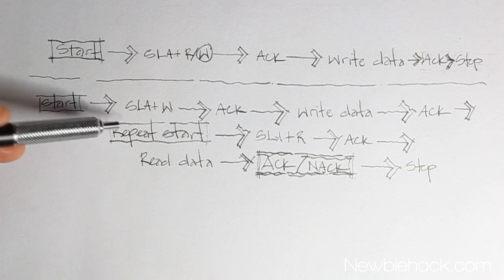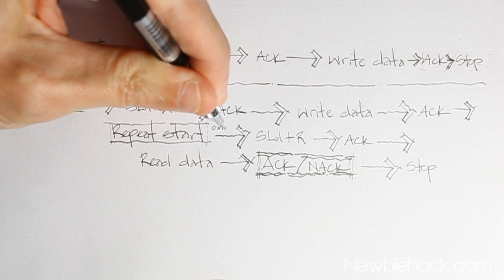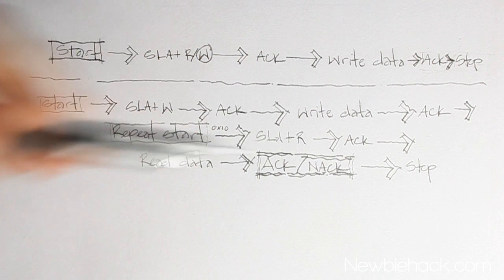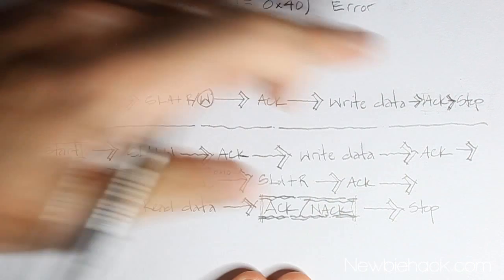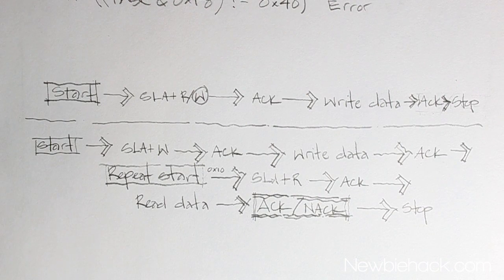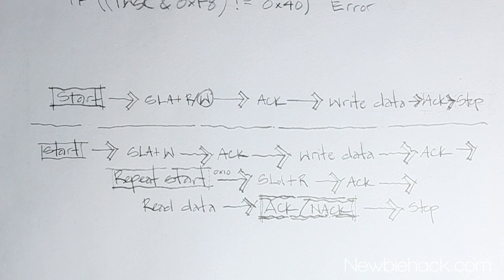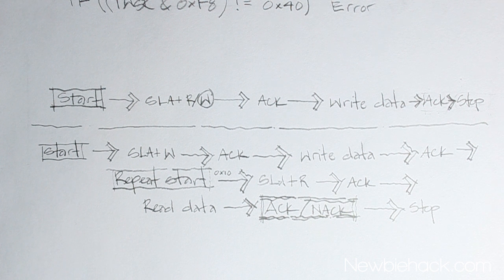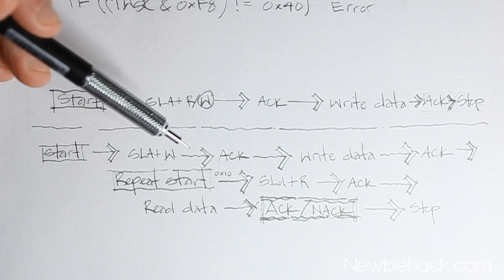How to Communicate Aspects of I2C / TWI - Tutorial on I2C TWI Part3-2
Patrick's Tip Jar:
bitcoin:1Gtawd29Sgu5CdvfUnkRg1YBfowCawjFdH
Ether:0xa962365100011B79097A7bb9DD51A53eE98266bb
The aspects of communication are detailed in this video. I explain each of the communication iterations that are required to successfully carry out a complete discussion between the microcontroller and the I2C / TWI device.  In this case, an accelerometer.  The video is exclusive and requires payment to view.  The video is very detailed and shows the programming portion.

Exclusive Programming Video on I2C / TWI.

Equipment that I use to make videos:
3D Mouse to rotate/zoom/move the object (Must have for CAD!!!)